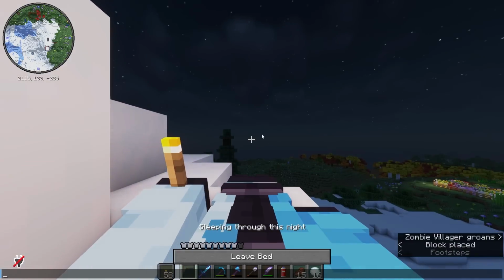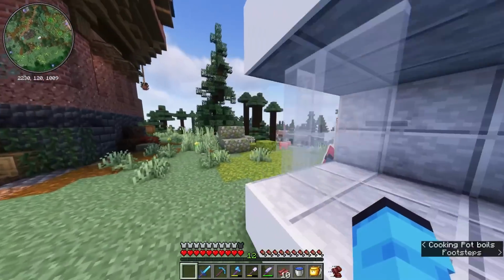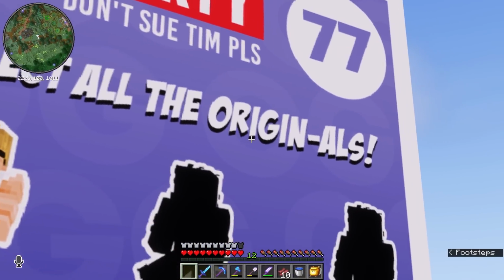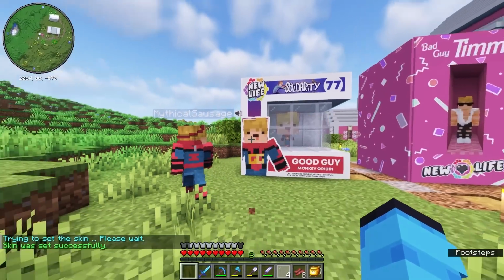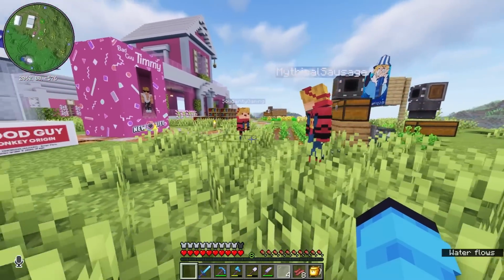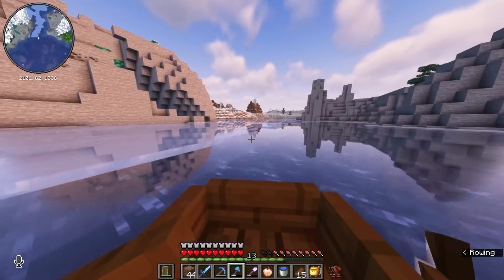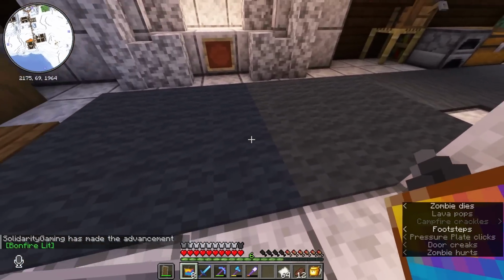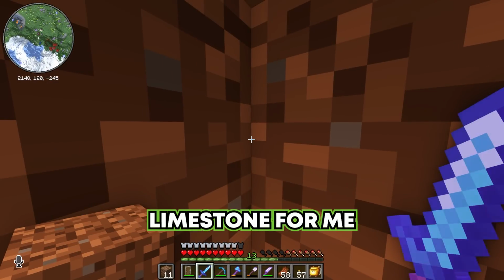WHO IS THE REAL GOOD GUY? - Minecraft New Life SMP #4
This week we enter the good guy-verse but who is the TRUE hero?!